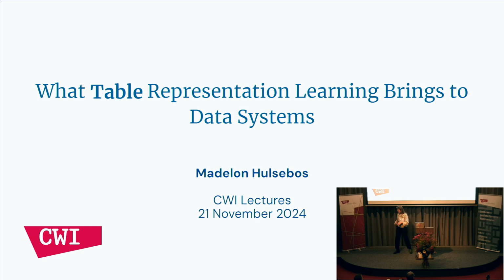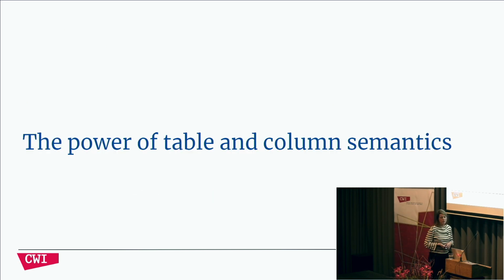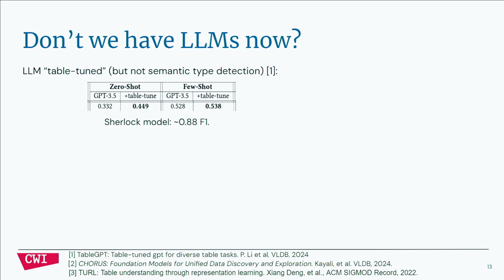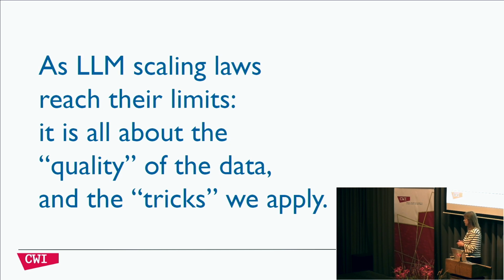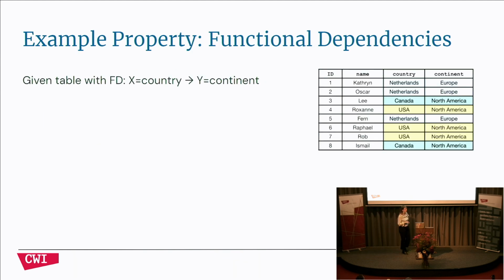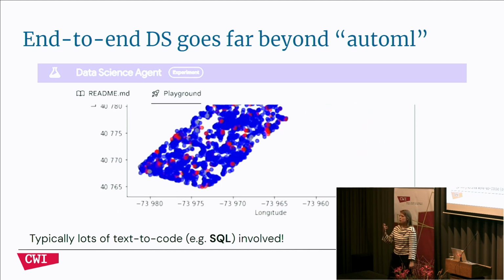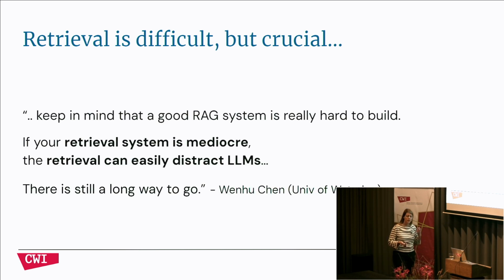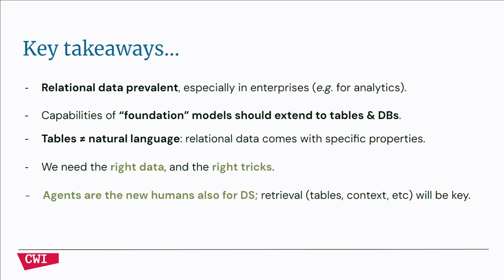What Table Representation Learning Brings to Data Systems by Madelon Hulsebos (Dijkstra Award 2024)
Speaker: Madelon Hulsebos
Abstract:
We all observe the impressive capabilities of representation learning and generative models for text, videos, and images on a daily basis. Structured data such as tables in relational databases, however, have long been overlooked despite their prevalence in the organizational data landscape and critical use in high-value applications and decision-making processes. Learned representations, or embeddings, that capture the semantics of structured data can play a key role in making data systems more efficient, robust and accurate, at scale. Models that generalize to real-world databases are critical to make this work. In this context, I will discuss how rather compact and specialized column embeddings can be more effective than using GPT-something for table understanding, and reflect on the importance of capturing the core properties of relational databases in the embedding space. I will close by illustrating the value of embeddings for table retrieval to make LLM-powered query interfaces to structured data truly useful.

Biography:
Dr. ir. Madelon Hulsebos is a tenure track researcher at CWI in Amsterdam. Prior to that, she was a postdoctoral fellow at UC Berkeley, and received her PhD from the University of Amsterdam for which she did research at MIT and Sigma Computing. Her general research interest is on the intersection of machine learning and data management, currently focusing on Table Representation Learning to democratize insights from structured data. Madelon founded the Table Representation Learning workshop at NeurIPS, and leads various other efforts in this space. She was awarded a BIDS-Accenture fellowship for her postdoctoral research on retrieval systems for structured data at UC Berkeley as well as a 5-year AiNed fellowship grant.

About the Dijkstra Fellowship
The Dijkstra Fellowship is named after former CWI researcher Edsger W. Dijkstra, who was one of the most influential scientists in the history of CWI. Dijkstra developed the shortest path algorithm, among other contributions. The first Dijkstra Fellowships were awarded to David Chaum and Guido van Rossum in 2019.

Dijkstra Fellowship 2024 for Marcin Żukowski
Marcin Żukowski started his career at CWI. He did his MSc and PhD research on database management system architectures in our Database Architectures (DA) group. As a PhD student under the supervision of Peter Boncz, he developed the innovative concept of vectorized execution to improve the performance of database queries. This research received the DaMoN 2007 Best Paper Award and also the CIDR 2024 Test of Time Award, established by the Conference on Innovative Data Systems Research (CIDR).